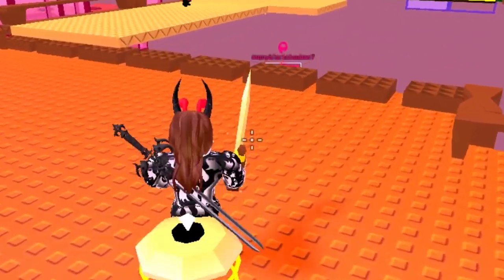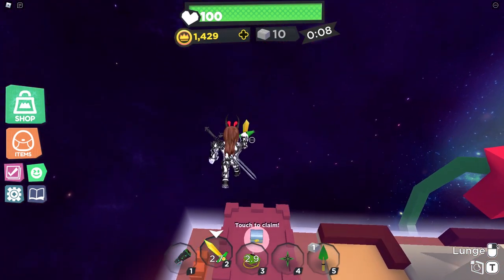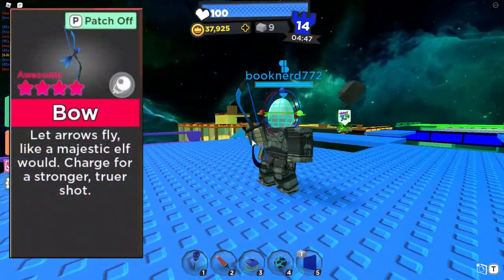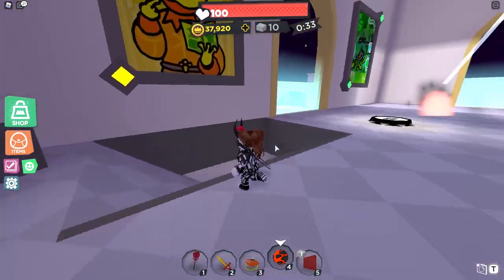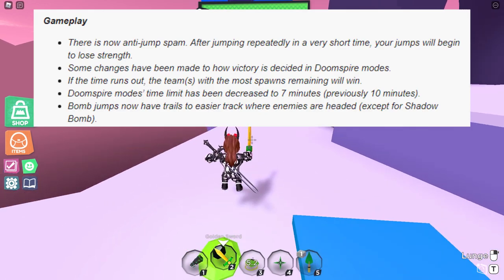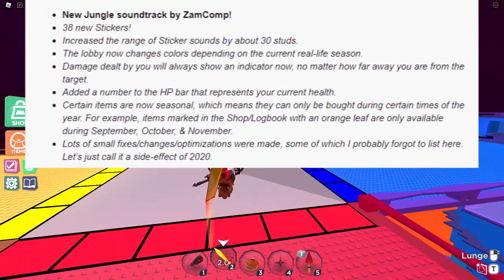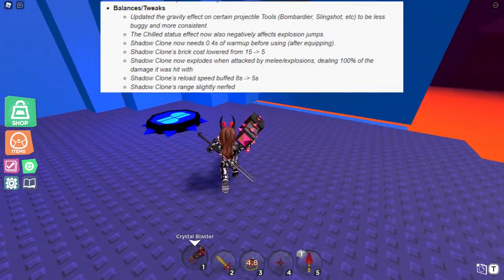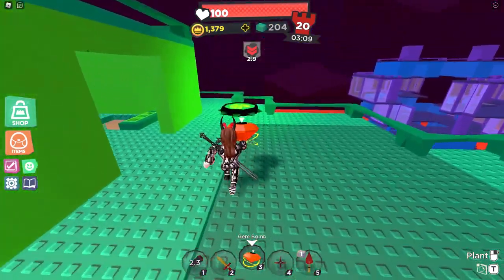Super Doomspire Brickbattle - Halloween Update & Weapon Review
In today's video, we review Super Doomspire's halloween update and its changelogs, trackings, and more. Super Doomspire's halloween update includes the brand new weapons Lava ball and Spooky Staff, along with some MAJOR buffs and debuffs that could completely change the gameplay experience for Super Doomspire Brickbattle.

0:00 Introduction
2:06 Weapon Review
6:07 Changelog Review - Gameplay
7:38 Changelog Review - Misc.
8:46 Changelog Review - Infection
9:49 Changelog Review - Balance/Tweaks

Things in this video mentioned will be Super Doomspire's best loadout, scattered with a little help on tips and tricks in super doomspire, as well as in super doomspire, i'll be showing you how to get good, and also super doomspire's latest tricks and tips, as well as weapons like the homerunner, crystal blaster and more. Good super doomspire weapons will also be mentioned in this video, along with fun gameplay to accompany the video, with the best sword, the greatest and super loadout, and how to get good at super doomspire in our series. Super doomspire weapon is also mentioned in this video quite a bit, with the super doomspire weapons being the ones stated above. Here's also how to getting good at super doomspire in this video - will also be mentioned quite a bit, along with how to knock down super doomspire towers. This video will teach you it ALL!